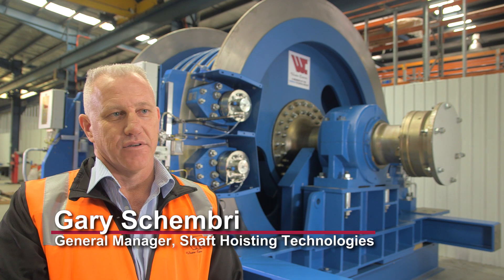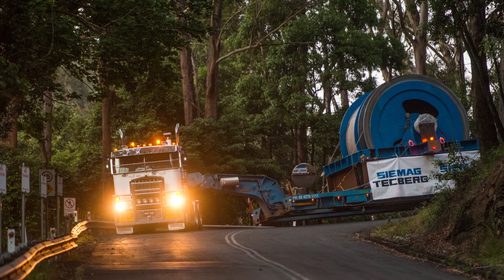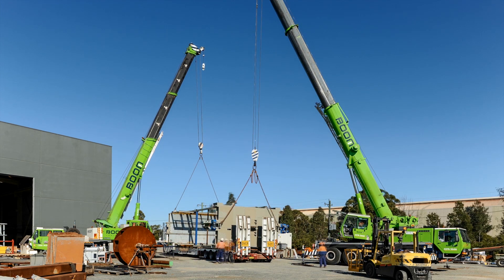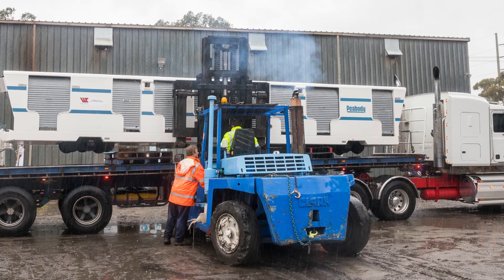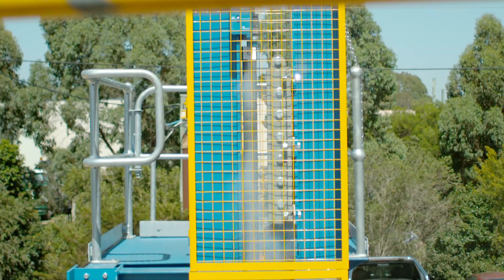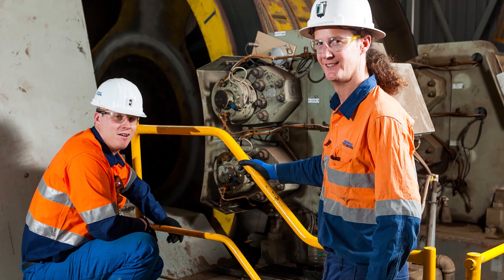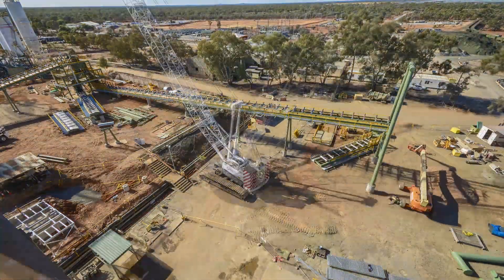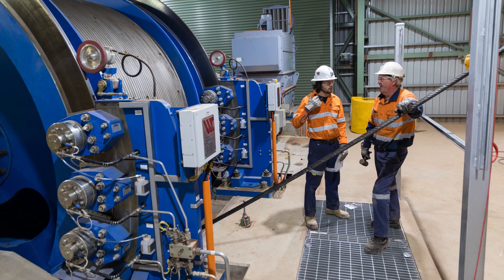SIEMAG TECBERG Australia - Full Turnkey Solutions for Individual Mining Projects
SIEMAG TECBERG Australia (formerly known as WINDER CONTROLS) as a member of the SIEMAG TECBERG group offers materials handling products and mine colling solutions, headframes, conveyors, underground loading stations and all associated equipment. We also offer design and implementation of SIL-rated shaft communication systems and monitoring devices, SIL-rated dozer safety systems and SIL-rated gas extraction systems. At SIEMAG TECBERG Australia we have developed and built over 250 complete systems and more than 1,000 hoists worldwide.

FAQs:
🤔 Who is SIEMAG TECBERG?
The SIEMAG TECBERG group is the world's leading supplier of shaft hoisting technology. The group implements knowledge-based services to supply individual machines and systems for a total of six industrial applications: Shaft hoisting technology for the extraction of raw materials, shaft hoisting technology for the storage of contaminated raw materials, technologies for the horizontal conveying of bulk materials including handling technology for raw materials, conveying and transporting heavy loads, ventilation and cooling of underground mines, as well as technologies for the efficient application of energies in hoisting technology.

🤔 What makes SIEMAG TECBERG special?
The SIEMAG TECBERG group's technical focus is on the development, design, manufacture, commissioning and technical service of shaft hoisting systems for the horizontal, vertical and inclined conveying of raw materials. In doing so, the SIEMAG TECBERG group has distinct engineering competences for mechanics, hydraulics, drive and automation technology.

Unique reference projects worldwide are proof of the SIEMAG TECBERG group's overall plant competence and leading position.

🤔 Where is SIEMAG TECBERG?
The SIEMAG TECBERG group is represented on all continents with at least one subsidiary and works with cooperation partners worldwide. In addition to the headquarters with assembly plant in Haiger, there are locations in Milwaukee and Denver/USA, Rugby/UK, Katowice/Poland and Moscow/Russia, supplemented by further locations with likewise own assembly plants in Tianjin/China, Sydney and Mayfield East/Australia as well as Johannesburg/South Africa. Approximately 400 employees work for the group worldwide.